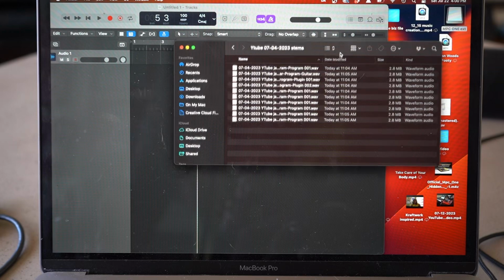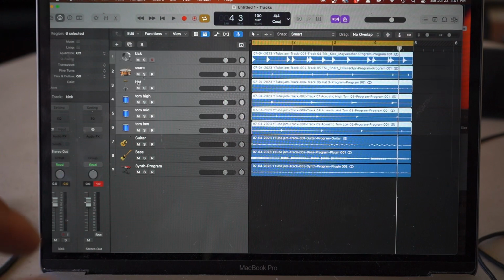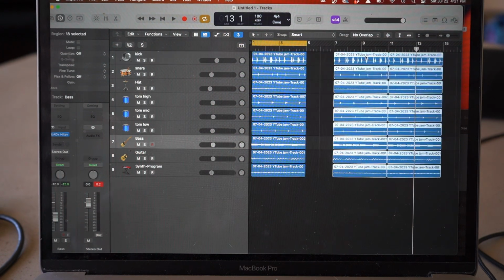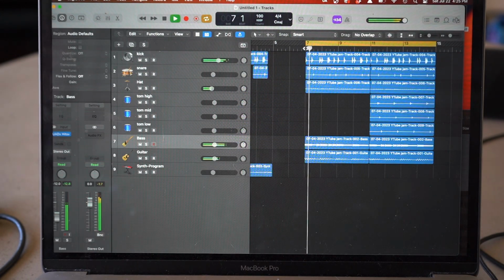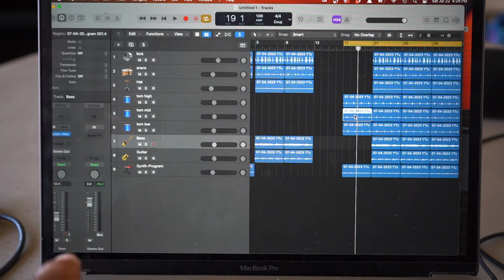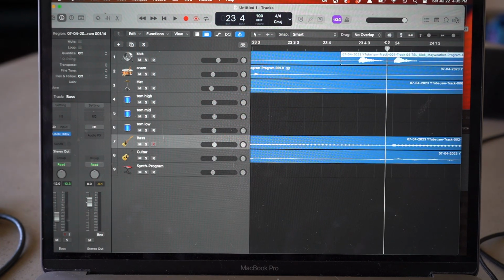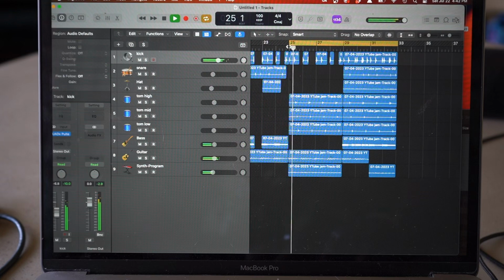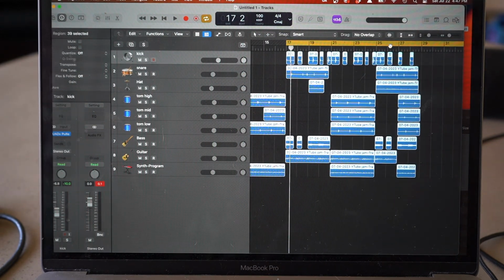Turning my first MPC ONE PLUS LOOP INTO A SONG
Here’s the first of my YouTube jams sequenced out into a song. I used Logic Pro X. Doing this from behind my camera was a challenge, and I’m not convinced this is my best work. But, you live and you learn. More on the way.